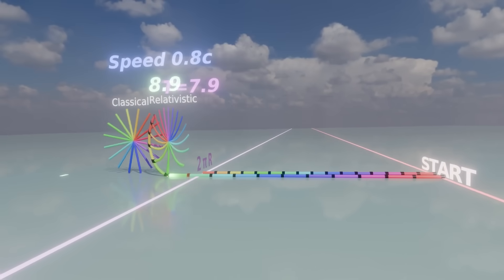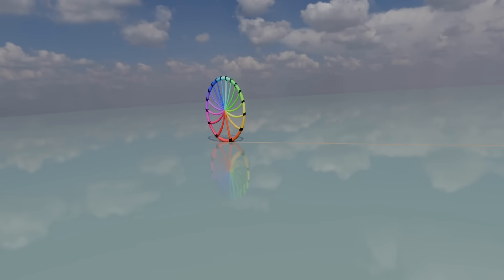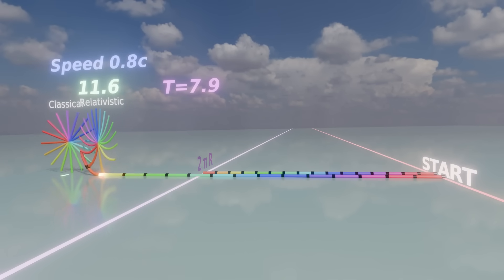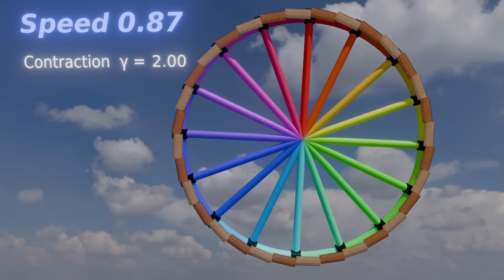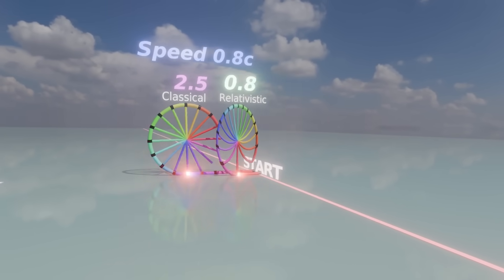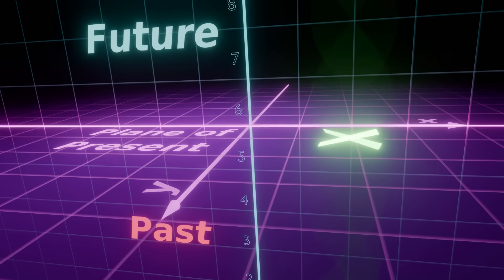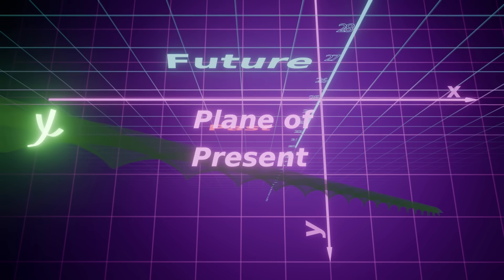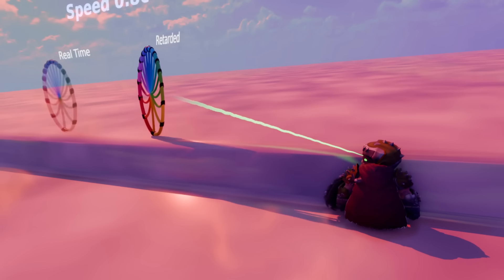Relativistic Rotation 1: Ehrenfest and the Wheel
First part of a video series on rotating reference frames in the theory of relativity.

In this episode, we examine the Ehrenfest paradox: What is the proper circumference of a rotating disk or wheel? Using relativistic principles, we explore how rotation affects measurements of length, how Lorentz contraction interacts with circular motion, and why rotating systems imply non-Euclidean geometry.

Key topics include:
- Proper circumference of a rotating wheel
- Lorentz contraction in rotating frames
- Stress forces from rotational acceleration
- Bending of spokes in 2+1 spacetime
- Visual appearance of a relativistically rolling wheel

Upcoming parts will investigate the geometry of rotating frames in more detail, and how the world would appear to an observer inside such a frame.

Special thanks again to Saku Taittonen for narrating this video.

For people interested in the physics and mathematics of a rotating frame, one nice reference is
Øyvind Grøn's Space Geometry in Rotating Reference Frames: A Historical Appraisal:

Time Stamps:

0:00 Beginning of the series
0:15 Circumference and a Rolling wheel
3:05 Measure sticks along the Rim
4:32 Acceleration causes Stress forces
6:00 Bending spokes explained in 2+1 Space time
8:20 Retarded view of the wheel